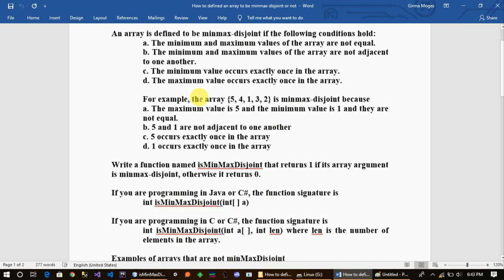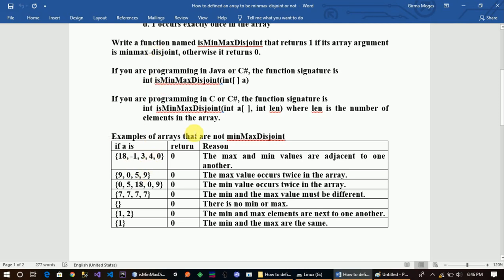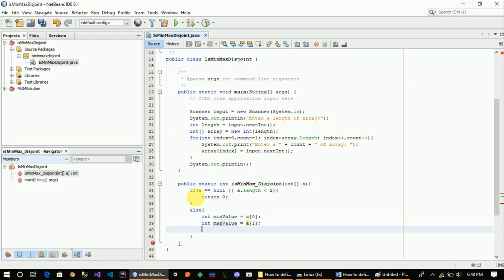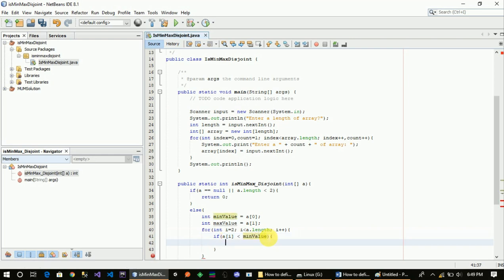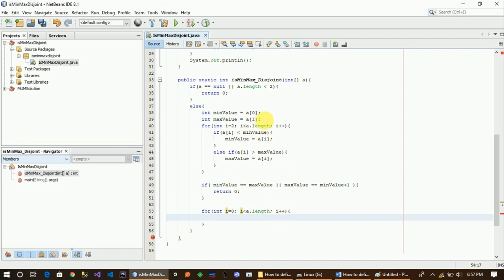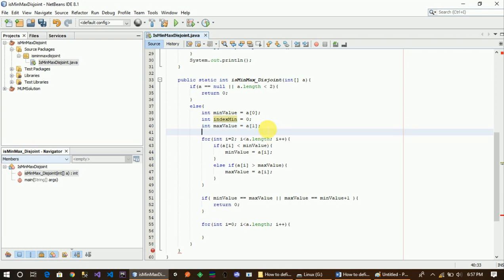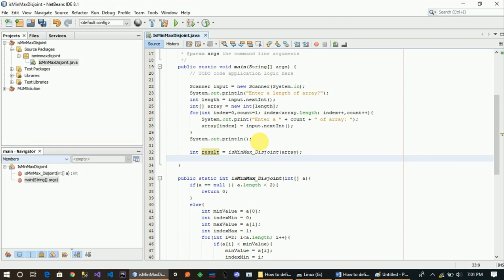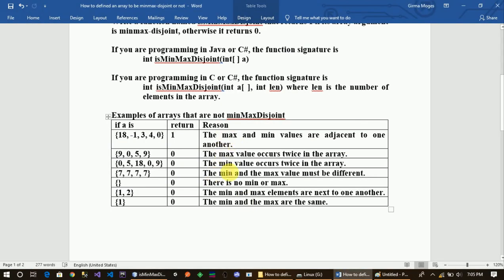How to check an array to be minmax disjoint or not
This video shows How to check an array to be minmax disjoint or not from a list of questions from Maharishi University exam.